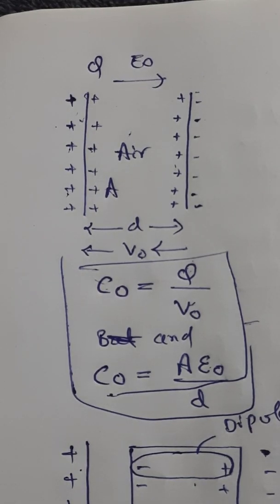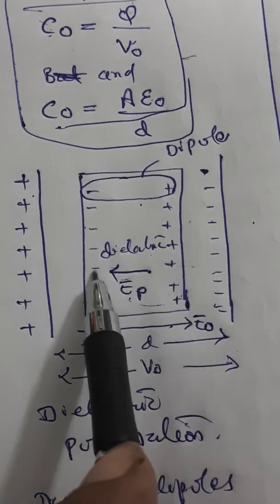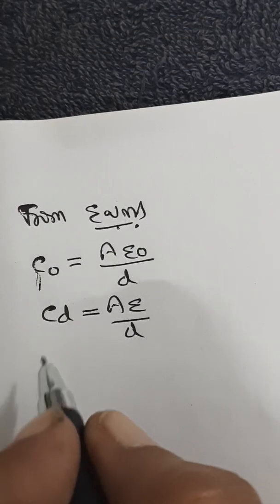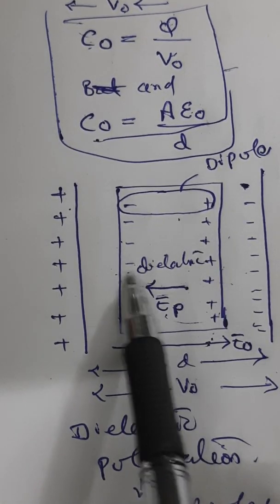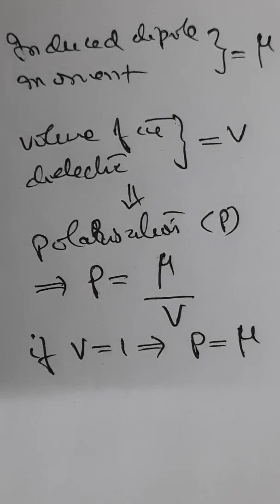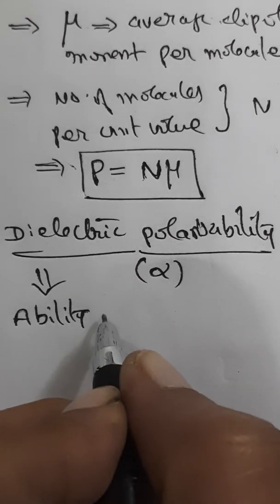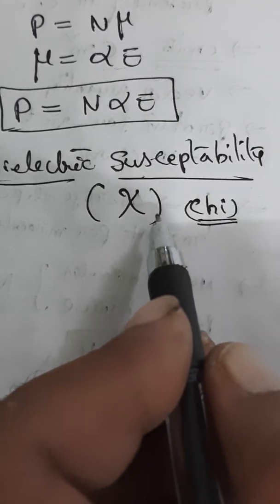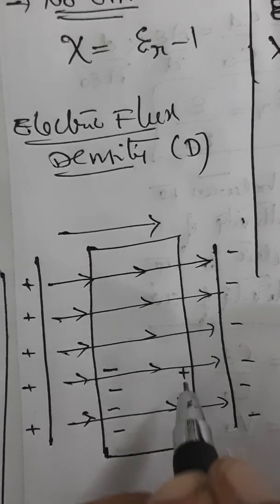Engineering Physics-Dielectric Materials -2.1.2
Dielectric materials-Basic definitions